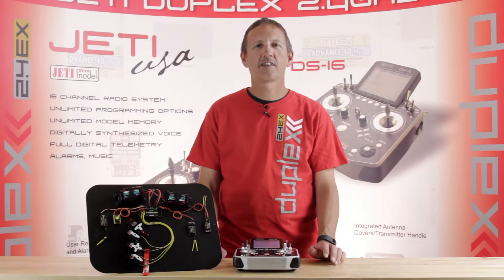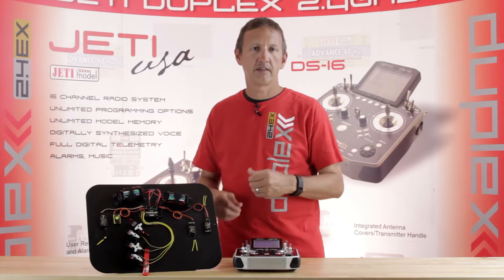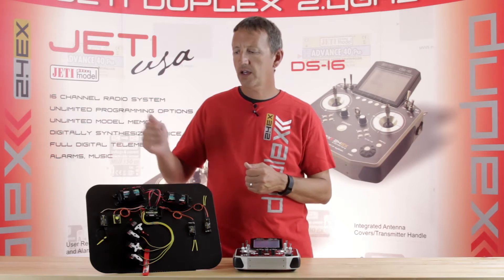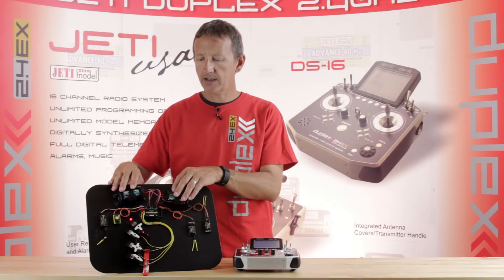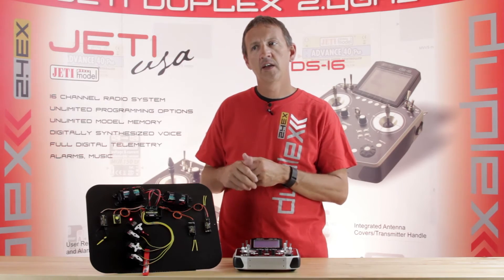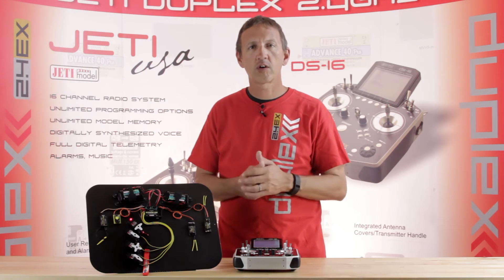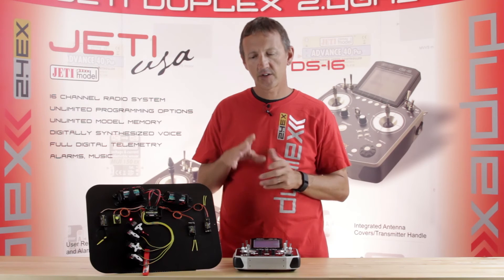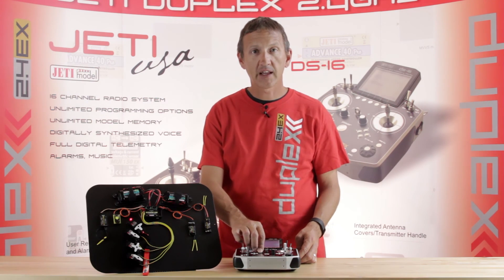A Closer Look: Jeti Central Box 200 & Jeti Wireless Switch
Follow along as James takes you through the ins and outs of the Jeti Central Box 200 and Wireless Switch.